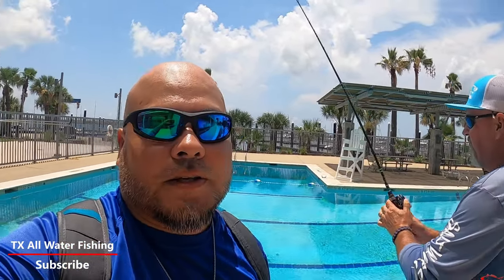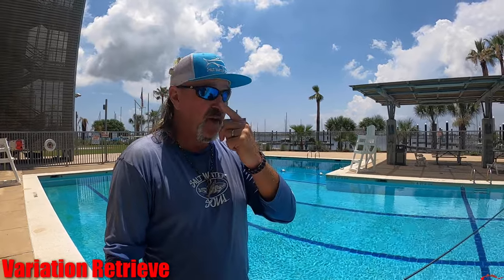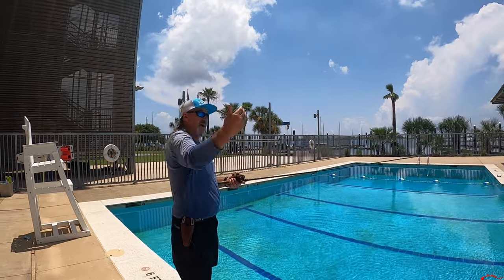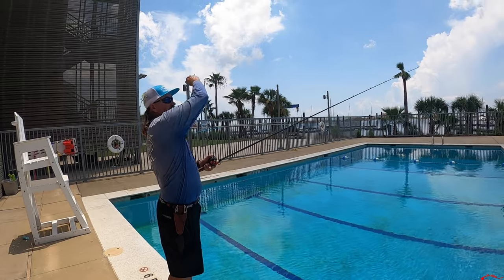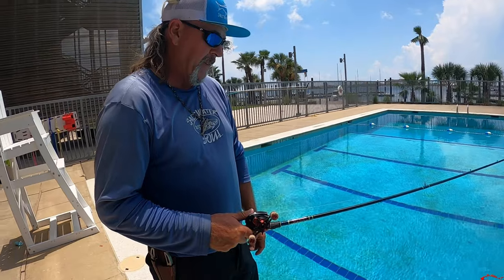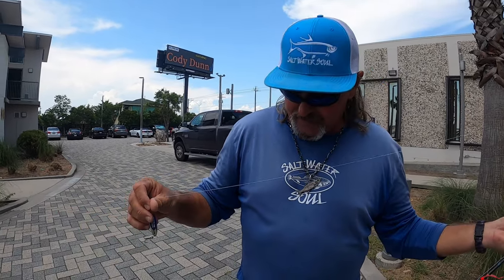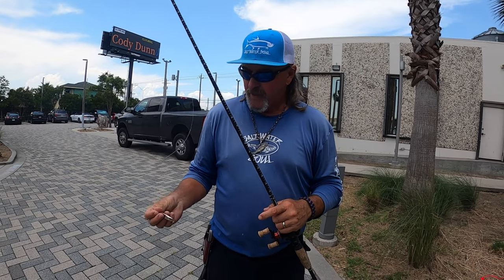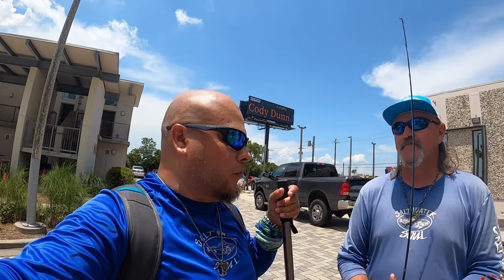The Best Summer Lure | How to fish with a spoon with Capt. Cody Dunn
How to fish with a spoon lure. This is hands down the best summer lure, although it's a great lure all year round BUT during the summer brighter months it's a killer. I went to Sea Star Base Galveston and talked to Capt. Cody Dunn, a true spoon master, how he likes to fish with Kastmaster spoons. Capt. Cody Dunn as caught everything from offshore fish, beachfront, and bay fish fishing with Kastmaster Spoon. He shows you techniques that he's been working on for years, and how he rigs his spoons for perfection. We are not sponsored or branded by the makers of Kastmaster (during the recording of this video) we just wanted to share with you what has been working for us.

If you want to book a trip with Capt. Cody Dunn- information below

3/8oz has been the Kastmaster size of choice latley

My Peeps:
Saltwater Soul Facebook